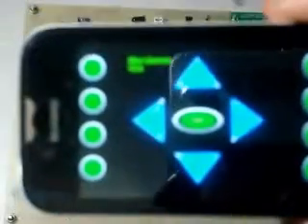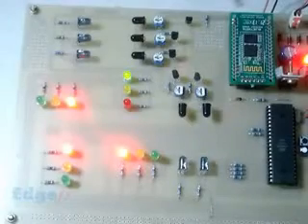Density Based Traffic Control by Insergo Technologies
Project Created by the students of Dev Bhoomi Institite of Technology under the guidance of Automation Engineers Ashok Kumar.